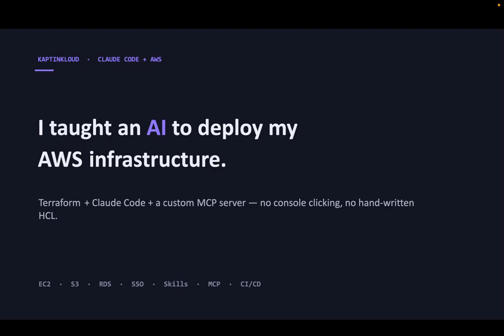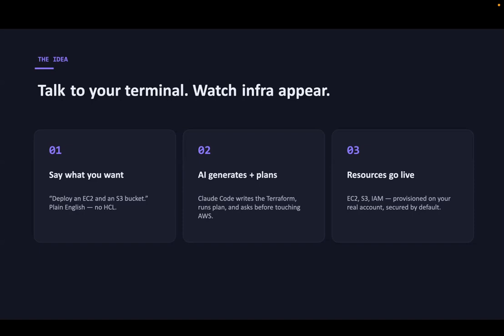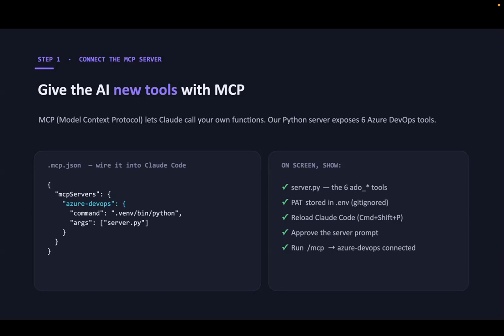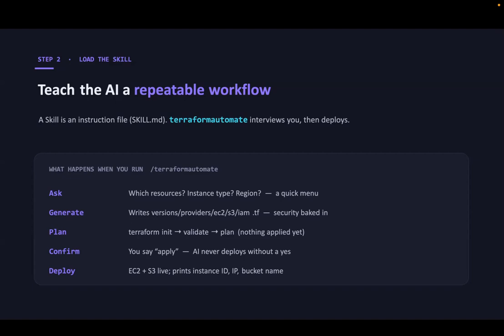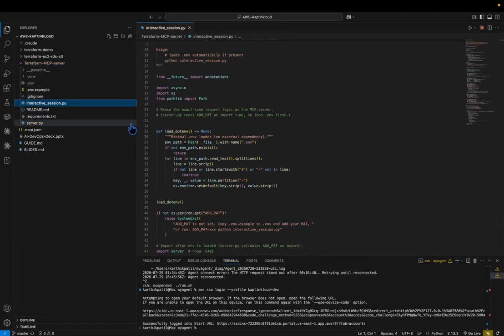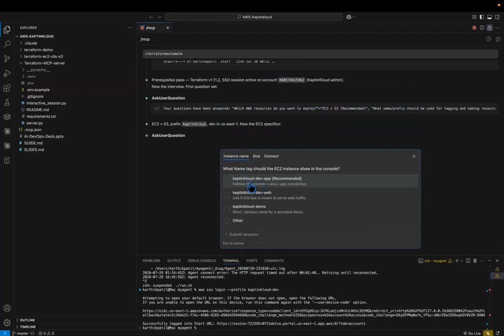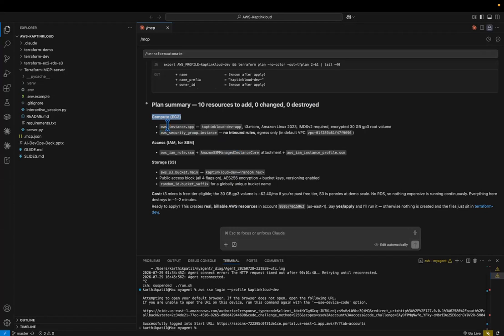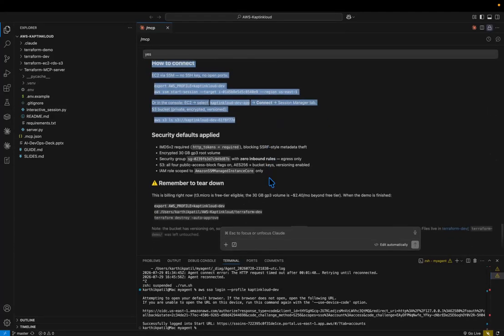I Deployed AWS Infrastructure by Just Prompts (Without a Terraform code) by MCP server & SKILLS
I built a custom Claude Code Skill that provisions real AWS infrastructure
through a short interactive interview — no hand-written Terraform.

In this video I answer 6 questions and Claude Code generates security-hardened
Terraform, runs plan, applies it, verifies the instance is live over SSM, and
tears the whole thing down on command.

What gets deployed:
✅ EC2 t3.micro (Amazon Linux 2023) — free tier eligible
✅ Private S3 bucket — encrypted + versioned
✅ IAM role for SSM Session Manager access
✅ Zero inbound ports — no SSH keys, no exposed 22

Security defaults baked in (not asked, just applied):
🔒 IMDSv2 required — blocks SSRF metadata credential theft
🔒 Encrypted gp3 root volume
🔒 Security group with no inbound rules
🔒 S3: all public access blocked, AES256, versioning on
🔒 Secrets go to Secrets Manager — never into code or git

⏱️ Timestamps
00:00 Intro and exciting goal
01:42 Cloud Code overview and purpose
06:24 Hands on terminal demonstration
09:06 Choose resources and settings
11:20 Preview plan and cost
14:14 Wrap up and next videos

🛠️ Stack
Claude Code (Opus) · Terraform v1.11 · AWS · Session Manager

💬 Would you trust AI-generated Terraform in production? Tell me where you'd
draw the line — I read every comment.